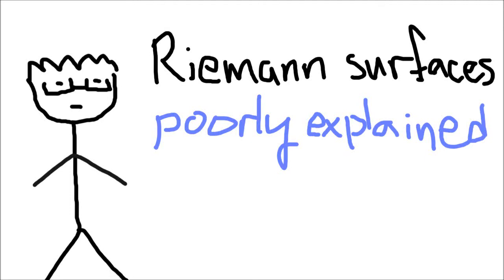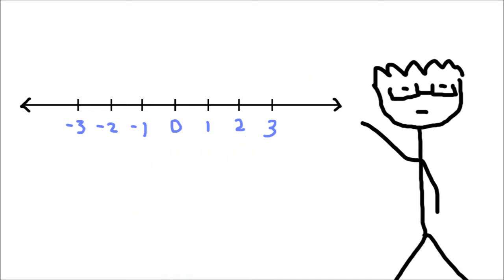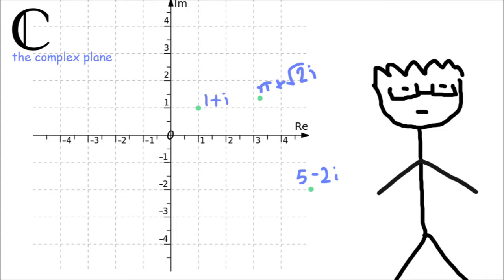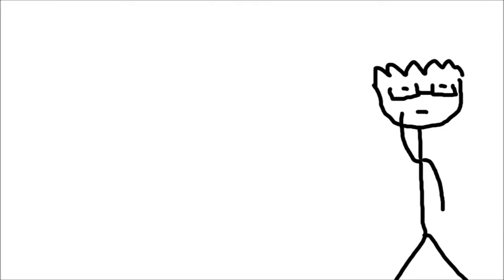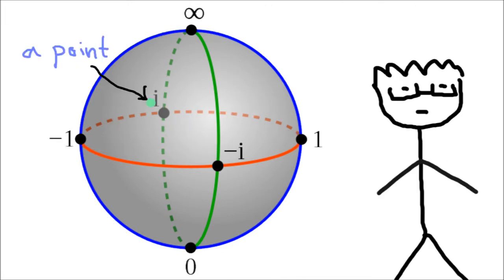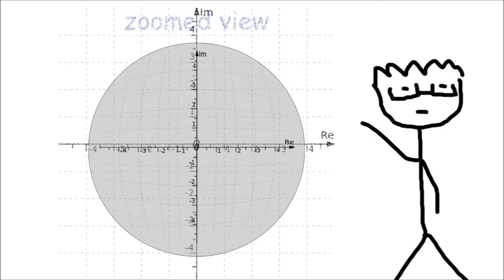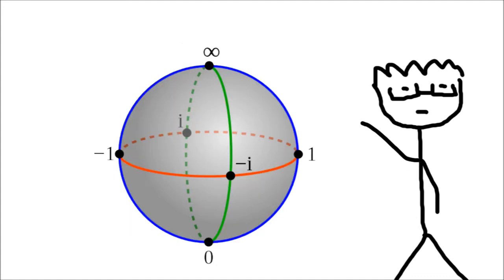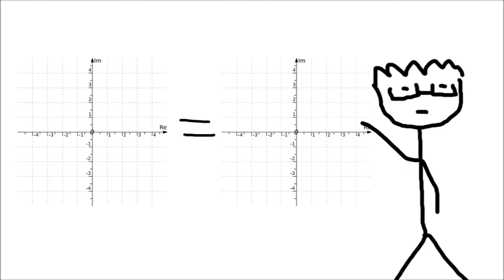Riemann Surfaces Poorly Explained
A poor explanation of the concept of Riemann surfaces. I'm sorry.